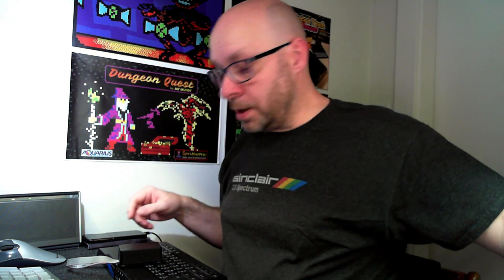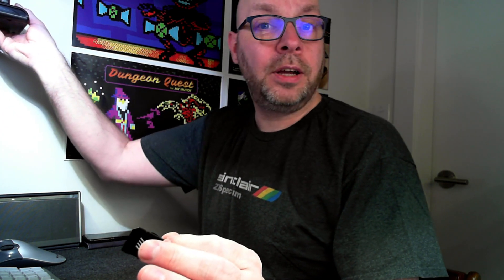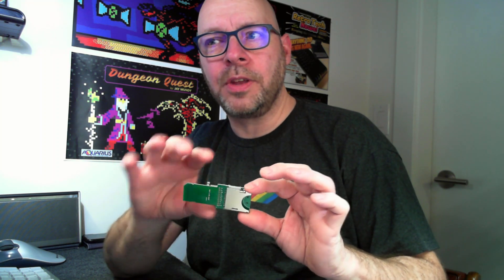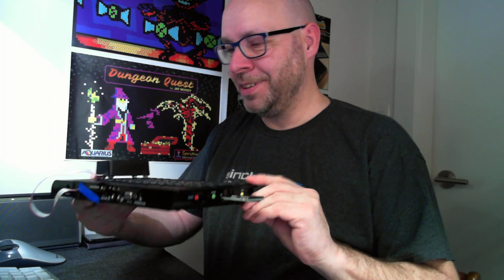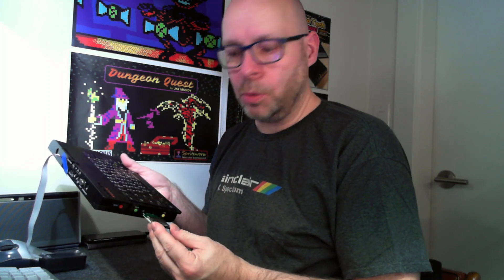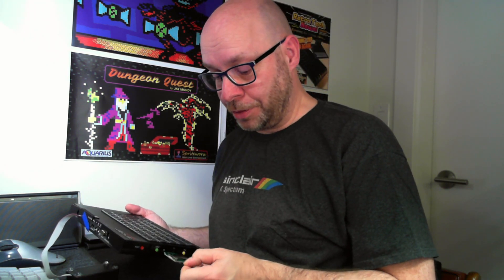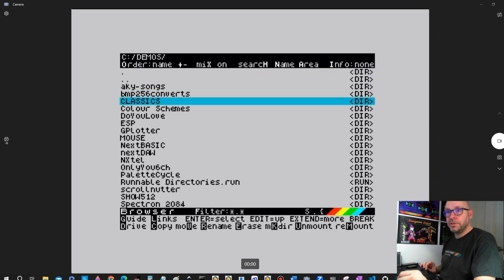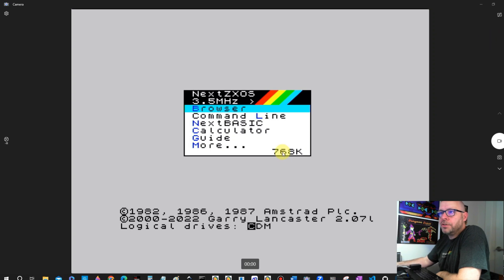ZX Spectrum Next SD Card Extender PCB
ZX Spectrum Next SD KS2 version difficult to remove the SD Card?
If this is a problem, yo I solved it.